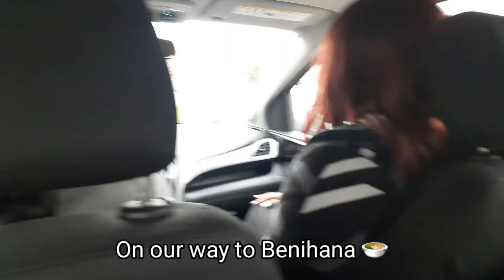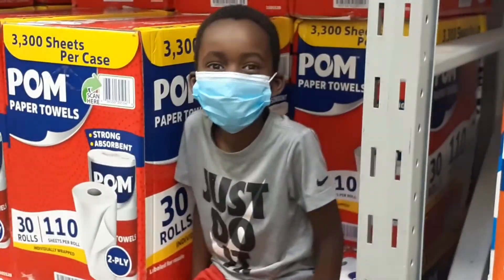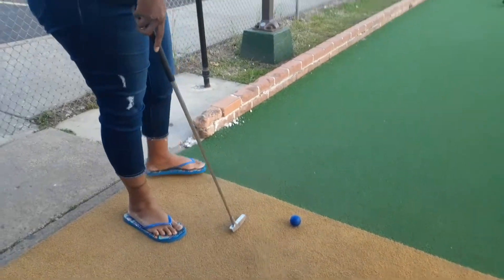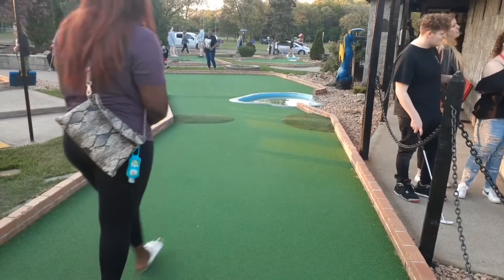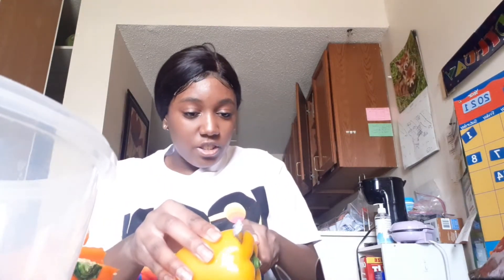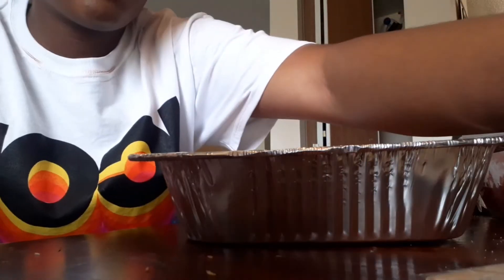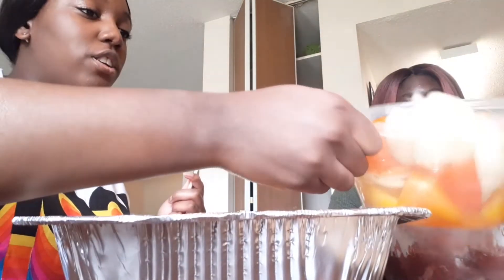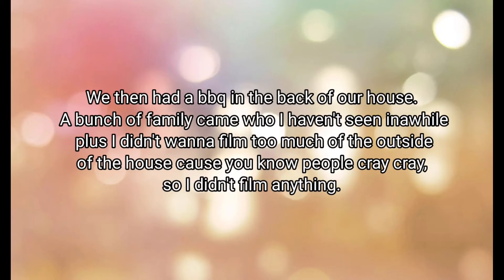My Family Came To Visit! 🤗